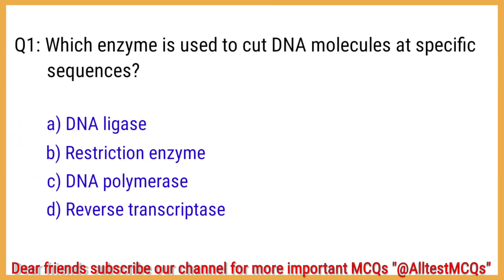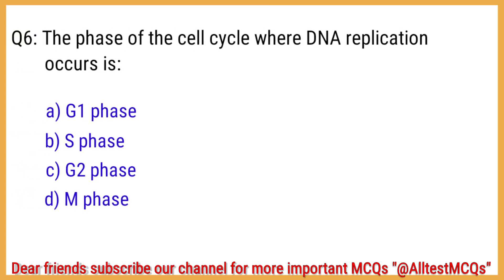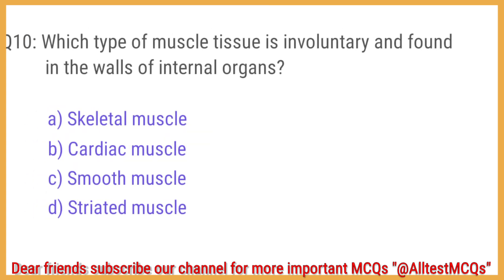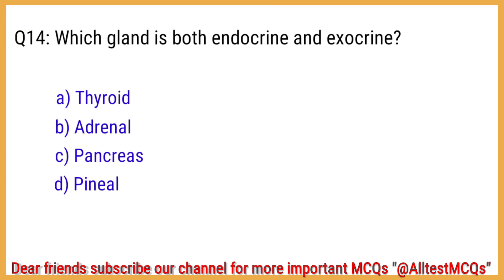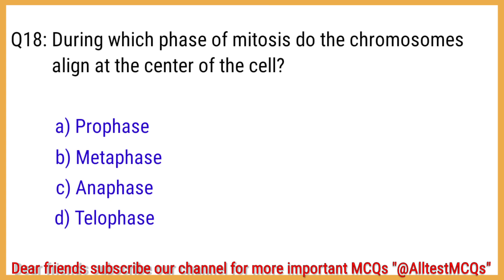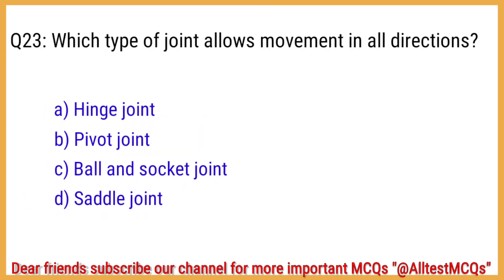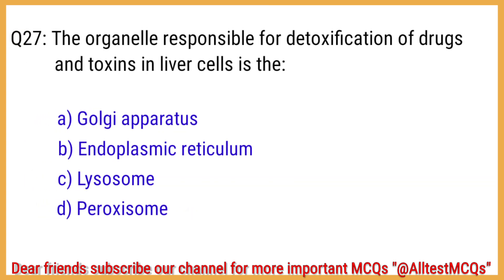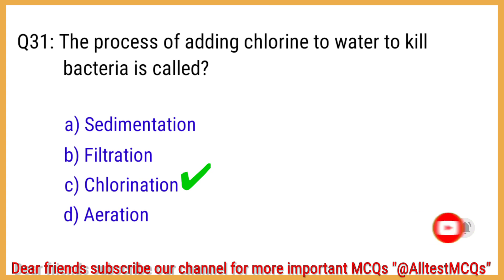Top 30+ Biology MCQs | Biology important Mcq with answers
Hi in this video I have covered most important 30+ biology MCQs for all competitive exam,
these mcqs are very important for mdcat, neet, pgcet, nursing exam etc.

These MCQs are perpared for:

top 30+ biology MCQs,
biology mcq,
biology mcqs for sst test,
biology mcqs pgcet,
nursing entrance exam mcqs,
biology mcq for cpet,
ppmet test mcqs,
rush mcqs 2024,
pgims mcqs with answer,

*Like* and *share* this video with your friends and classmates who are also preparing for their exam.